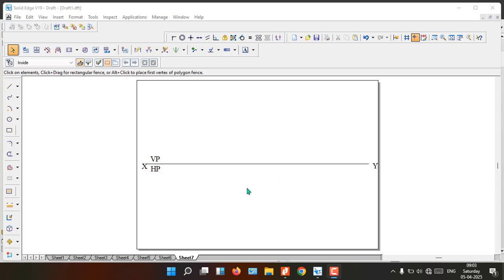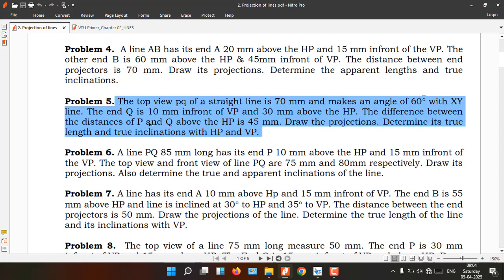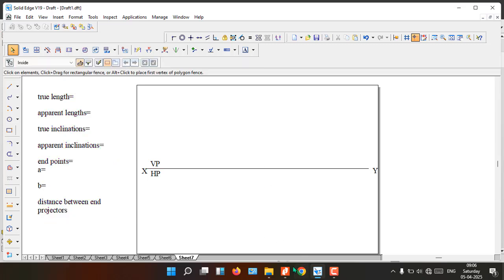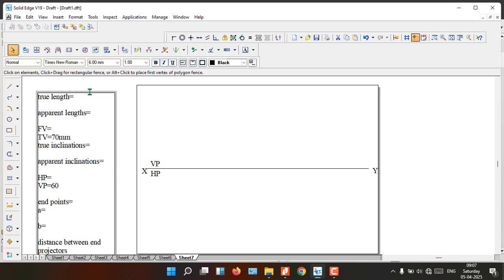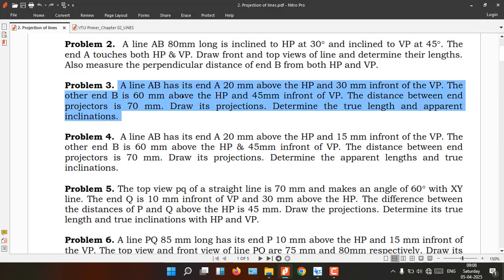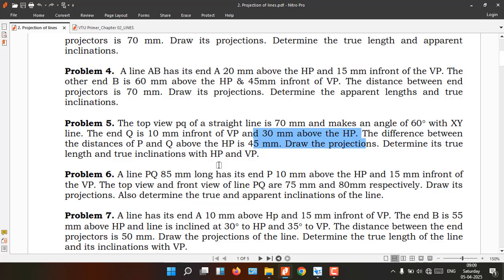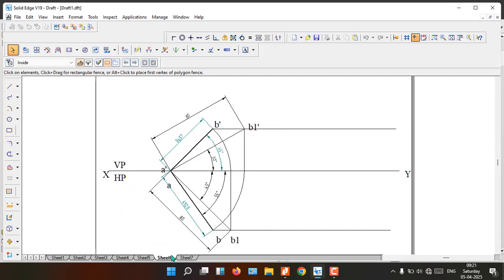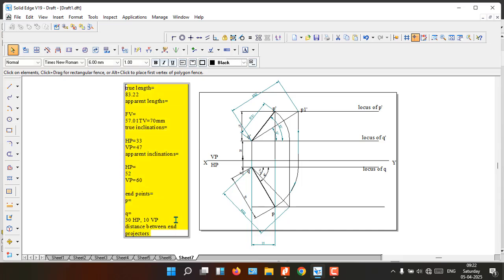prob 5 lines with apparent length and inclinations to find true length and inclinations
The top view pq of a straight line is 70 mm and makes an angle of 60 with XY line. The end Q is 10 mm infront of VP and 30 mm above the HP. The difference between the distances of P and Q above the HP is 45 mm. Draw the projections. Determine its true length and true inclinations with HP and VP.